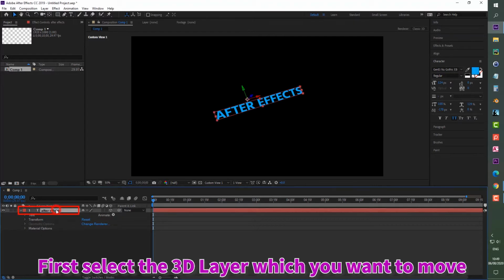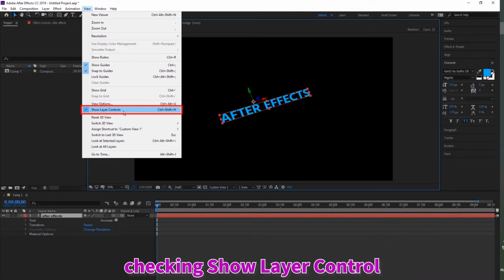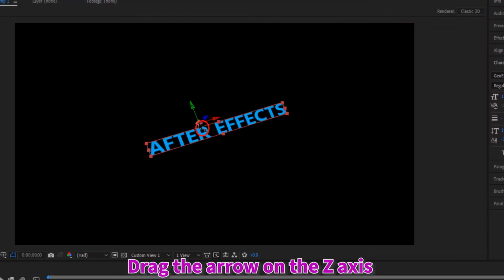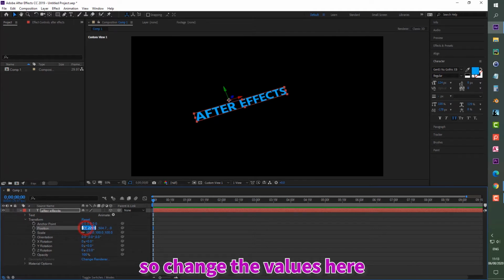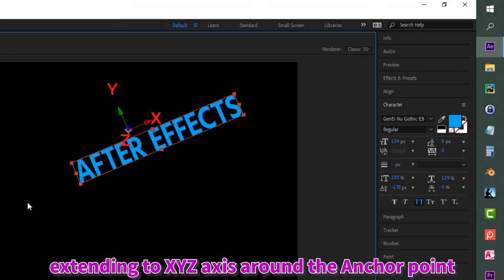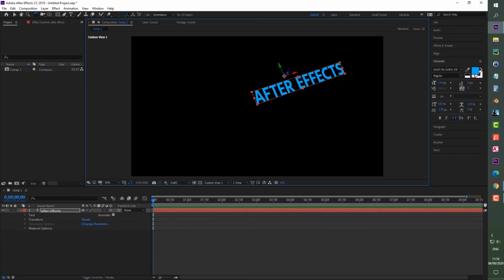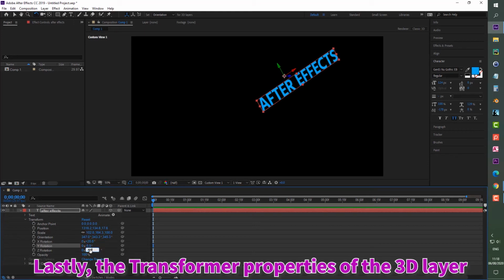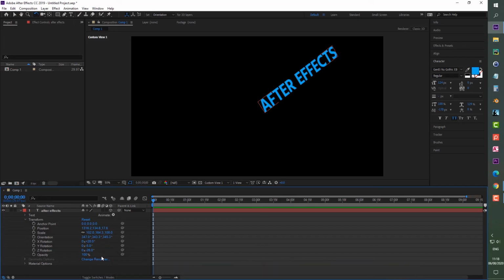【No.09-03】【After Effects】[Beginner] HOW TO MOVE AND ROTATE 3D LAYER